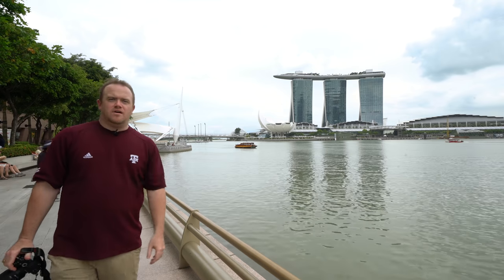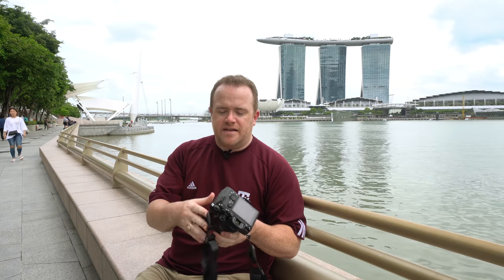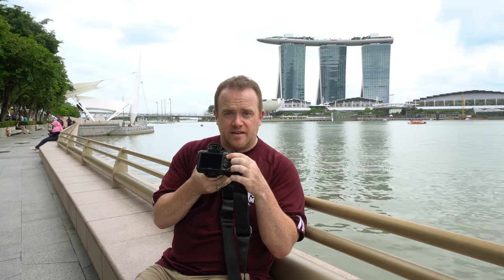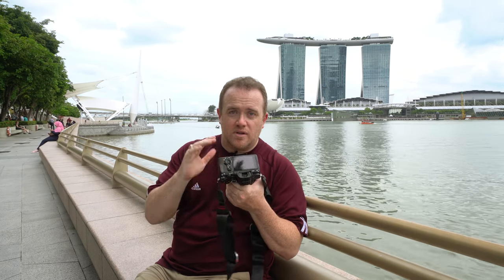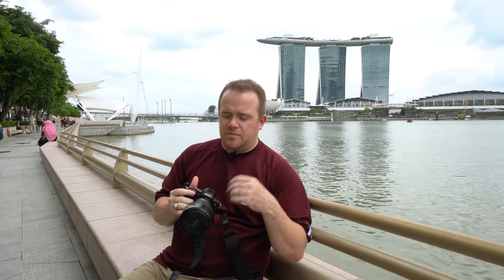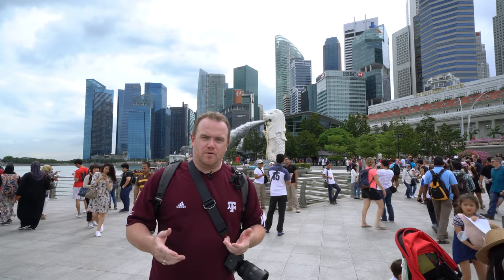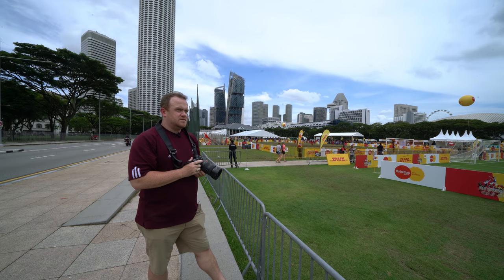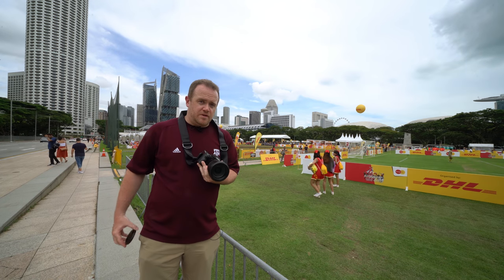Sony a7rIII Review in Singapore with full-size sample pics!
Hello everybody, I'm in Singapore and purchased the brand new Sony a7rIII!  I want to tell you about the features it has, like 42 megapixels and 10 frames per second shooting, and test out those features in the amazing city of Singapore.

For full size image samples, check out the blog post

***VIDEO GEAR***
Sony a7rIII
Sony a7rII
Awesome zoom lens
Awesome wide-angle zoom lens